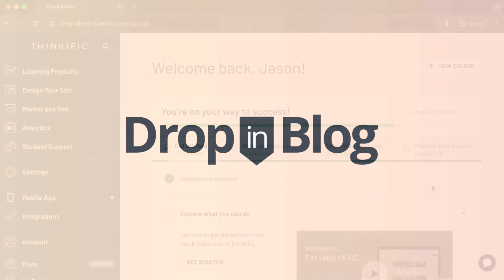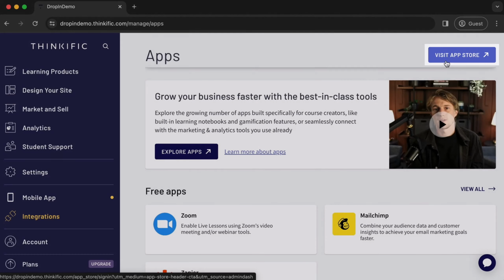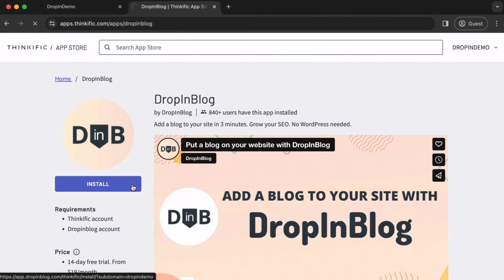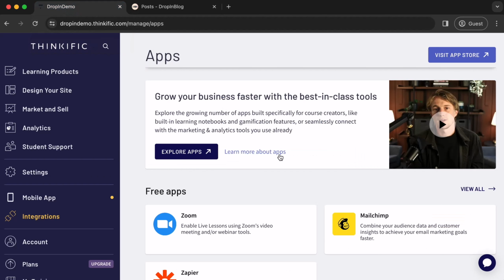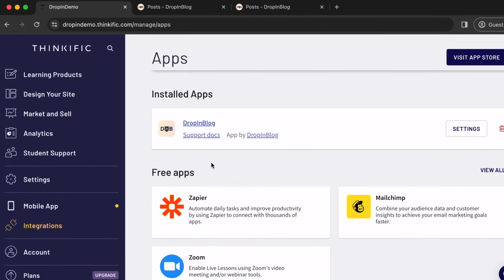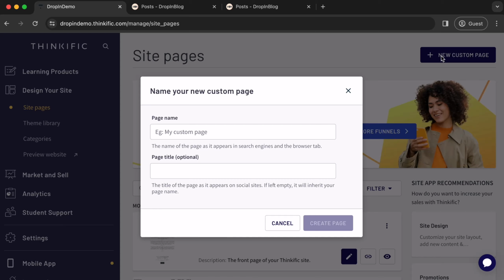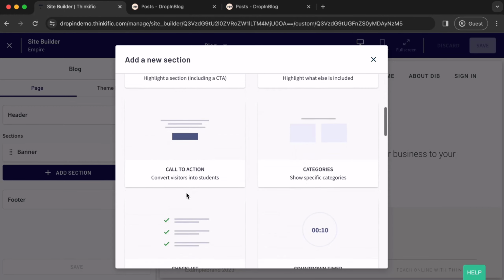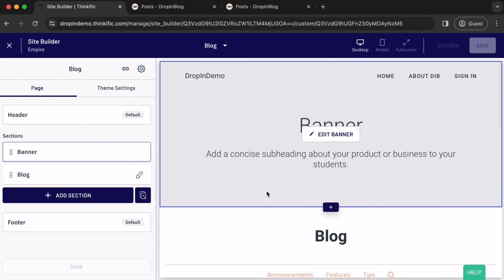How to Add a Blog to a Thinkific Site with DropInBlog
Embed a blog on your Thinkific site using DropInBlog. This video will show you how to add a blog in just a few steps.